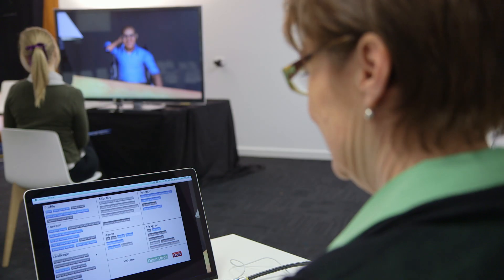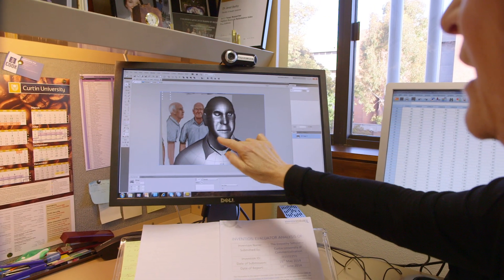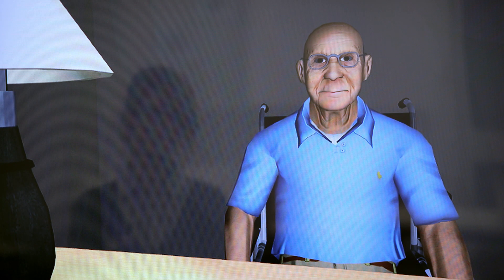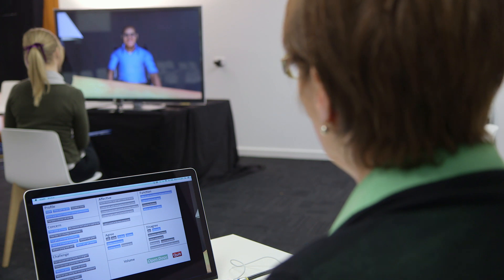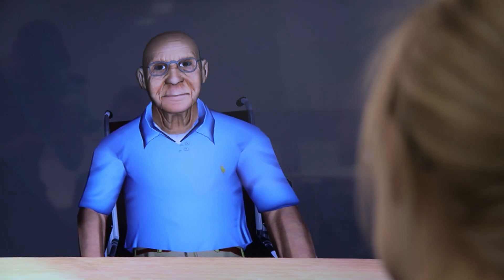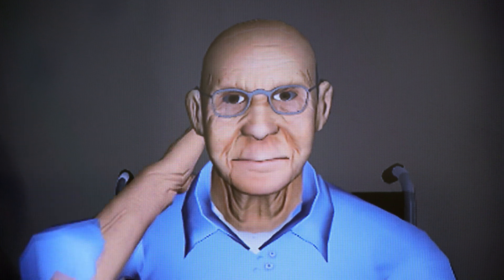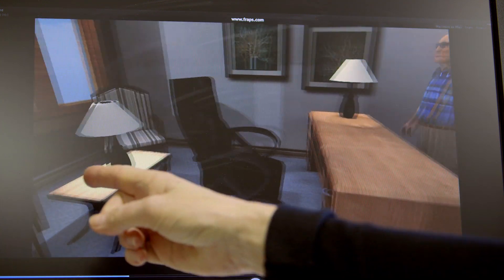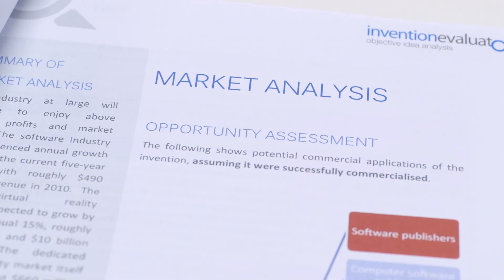The Empathy Simulator: Curtin develops hi-tech simulations for healthcare trainees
Press play, and meet “Jim”.
Jim is a virtual reality creation, designed to simulate patients for healthcare sector trainees.
With the alternatives of professional placement in real-life clinical situations or the use of actors proving too costly or impractical, this is a high-tech solution that really looks ahead.

WINNER - the Innovation in Education Prize, supported by Teaching and Learning, Curtin University.

Acknowledgements:
Maxine Howell-Price: ACTORS NOW
Phil Mackenzie, Robert Charteris, Anne Paterson, Chandra Wyatt, David Wyatt, Peter Allen, Michelle Quail, Emily Lowther